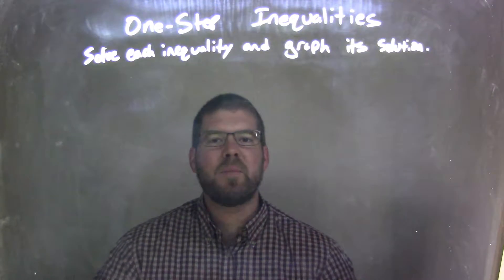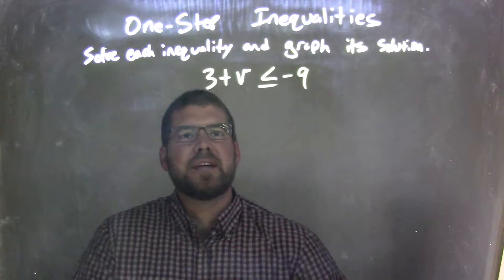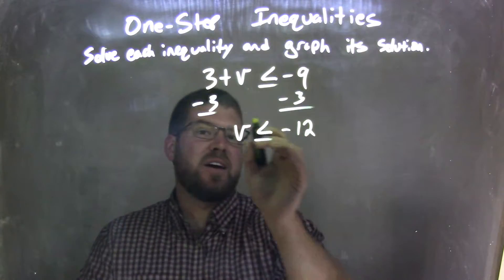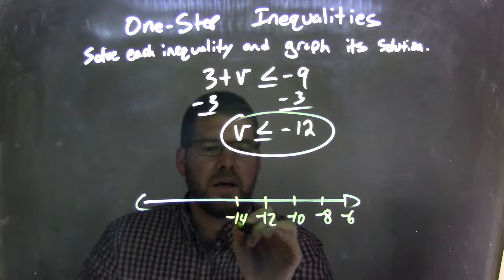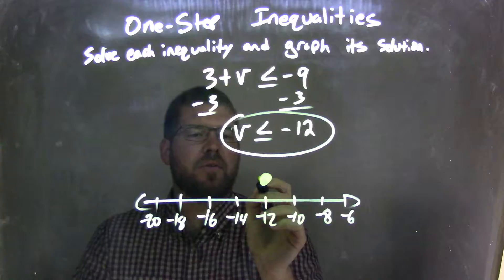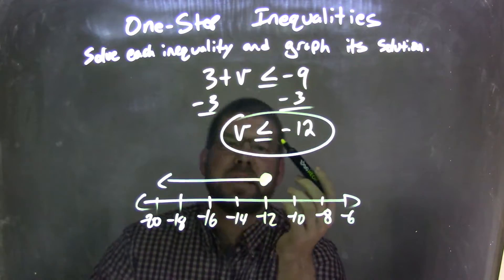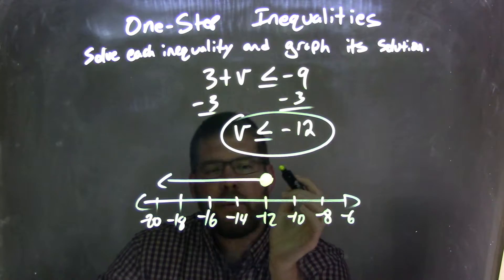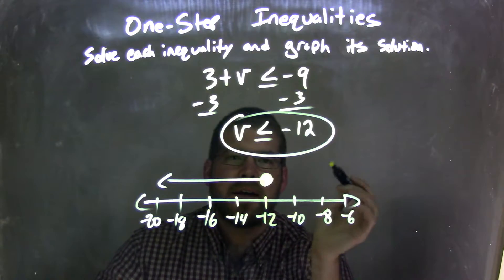Solve and graph 3+v≤-9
In this math video lesson on One-Step Inequalities I solve 3+v less than or equal to -9 and graph its solution.